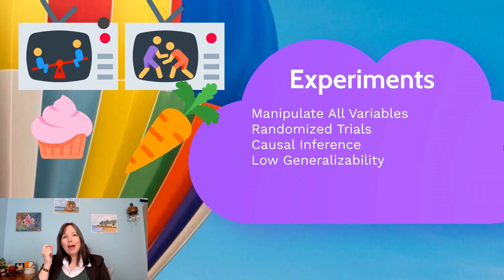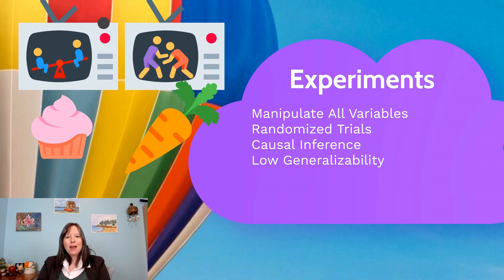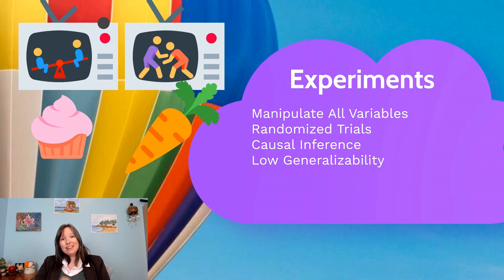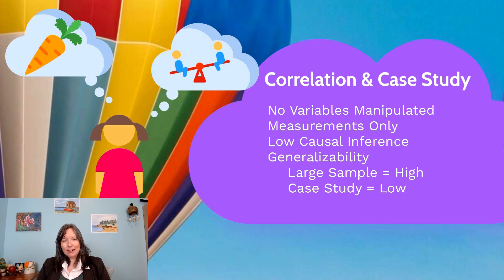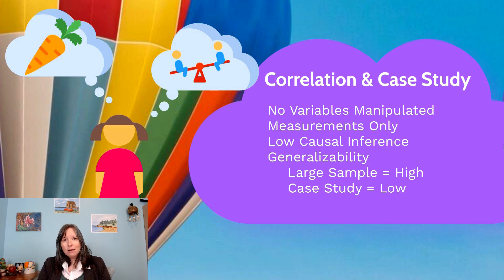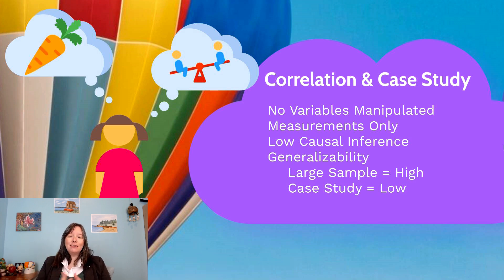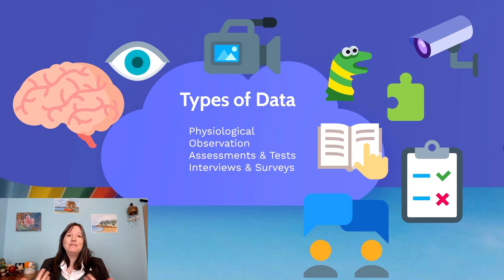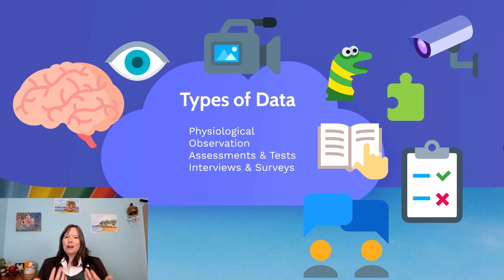Research Designs: Developmental Psyc, Methods #4